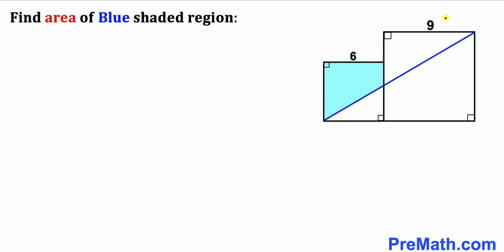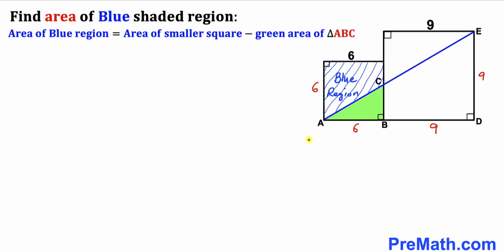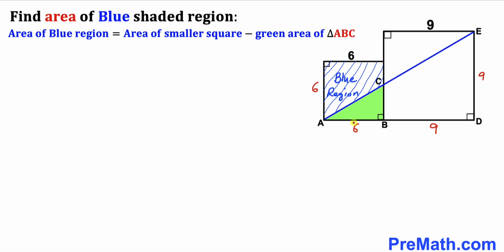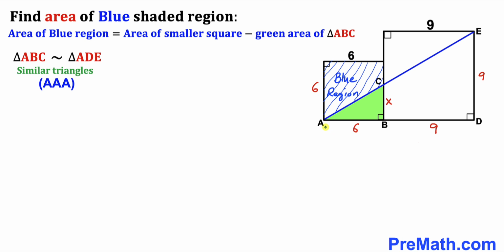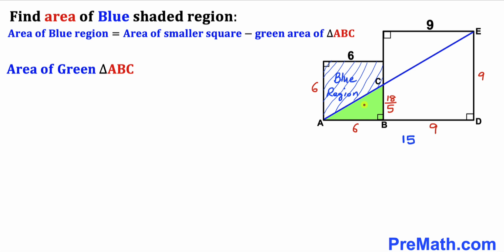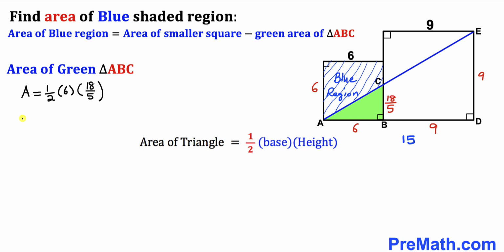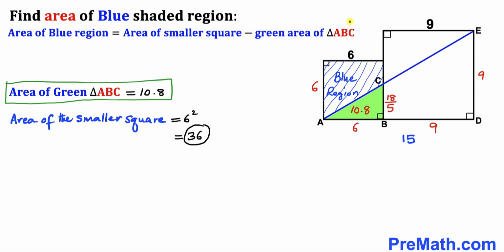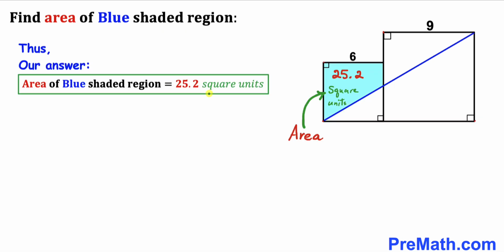Find area of the Blue shaded region | Two squares | Important Geometry skills explained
Learn how to find the area of the Blue shaded region when the dimensions of two squares are 6 and 9 respectively. Important Geometry and algebra skills are also explained: area of the square formula; area of the Triangle formula; Similar triangles. Step-by-step tutorial by PreMath.com

blackpenredpen
math olympics
olympiad exam
math olympiada
British Math Olympiad
olympics math
olympics mathematics
Number Theory
mathcounts
math at work
Pre Math
Olympiad Mathematics
Olympiad Question
Geometry
Geometry math
Geometry skills
Square
imo
Competitive Exams
Competitive Exam
Area of a square
premath
premaths
Similar Triangles